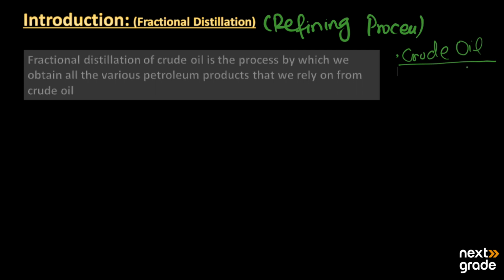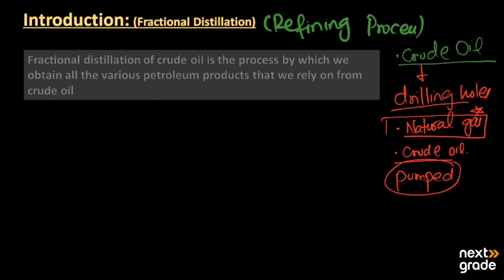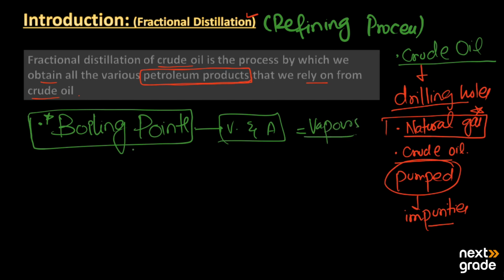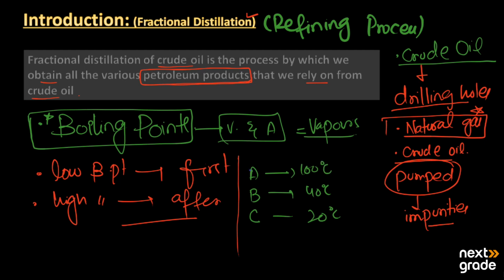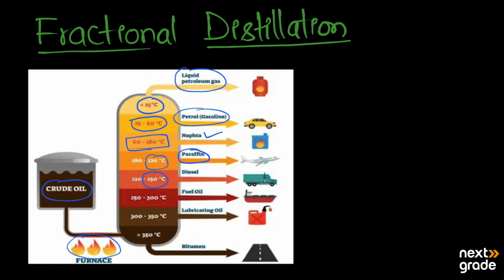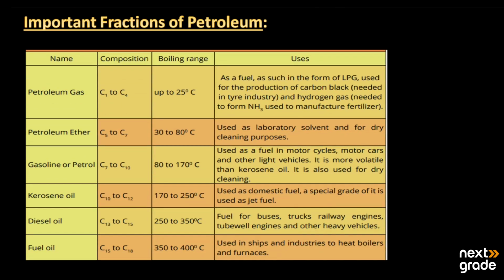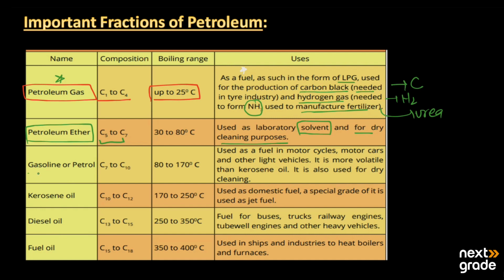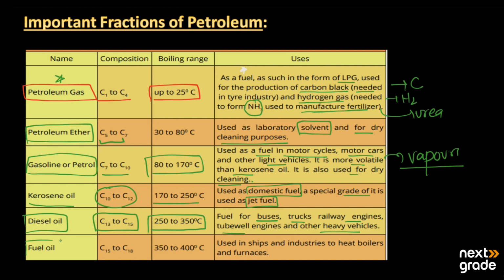Fractional Distillation: Separating the Hydrocarbon Spectrum | Grade 10 Chemistry | Lecture 19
Explore the critical process of fractional distillation, which enables the separation of petroleum into its various components. This Grade 10 Chemistry lecture provides comprehensive insights into the principles and techniques involved in the distillation of crude oil.